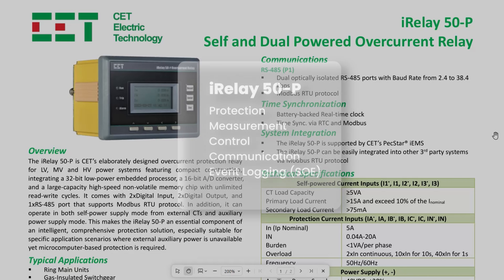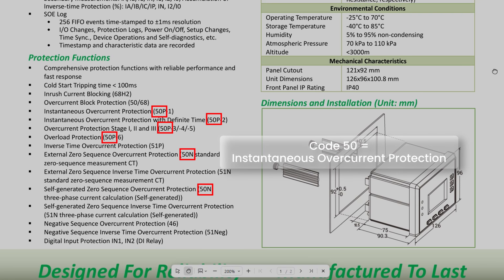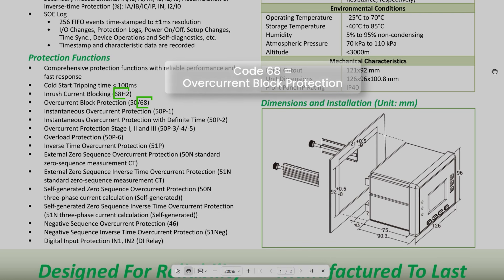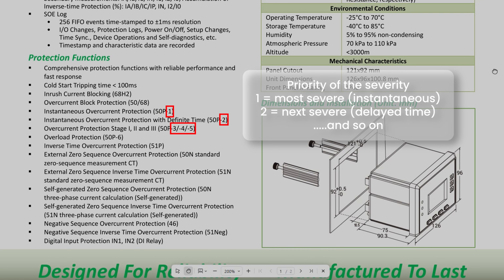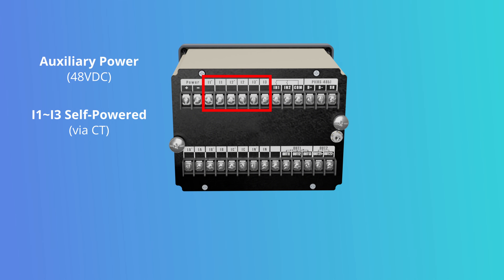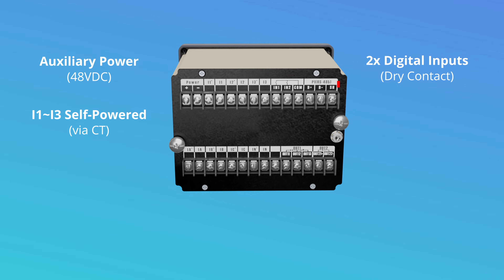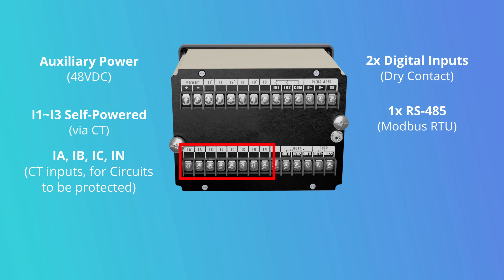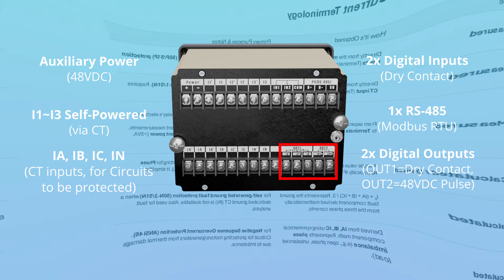CET iRelay 50-P - Multifunction Overcurrent Protection Relay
The iRelay 50-P is CET’s elaborately designed overcurrent protection relay for LV, MV and HV power systems featuring compact construction, integrating a 32-bit low-power embedded processor, a 16-bit A/D converter, and a large-capacity high-speed non-volatile memory chip with unlimited read-write cycles. It comes with 2xDigital Input, 2xDigital Output, and 1xRS-485 port that supports Modbus RTU protocol. In addition, it can operate in both self-power supply mode from external CTs and auxiliary power supply mode. This makes the iRelay 50-P an essential component of an intelligent, comprehensive protection solution, especially suitable for specific application scenarios where external auxiliary power is unavailable yet microcomputer-based protection is required.

Who Should Use Multifunction Overcurrent Protection Relays?

1. Power Utilities and Grid Operators
Distribution networks, substations, switching stations.

Ring Main Units (RMUs), feeder protection, transformer protection.

2. Industrial and Commercial Facilities
Factory power distribution systems.

Data centers, commercial buildings, hospitals — anywhere reliable selective protection is critical.

3. Renewable Energy Systems
Solar PV plants, wind farms, microgrids — for grid connection protection and fault management.

4. System Integrators and Maintenance Teams
Electrical contractors, system integrators, and service providers who design, install, and maintain protection systems.

5. Electrical Equipment Manufacturers
OEMs integrating protection relays into switchgear, control panels, and modular electrical systems.